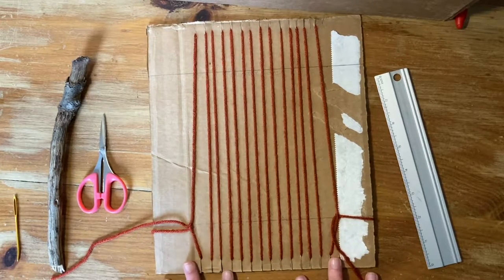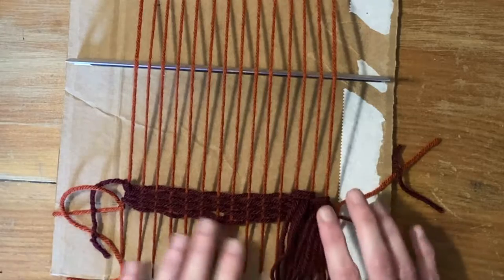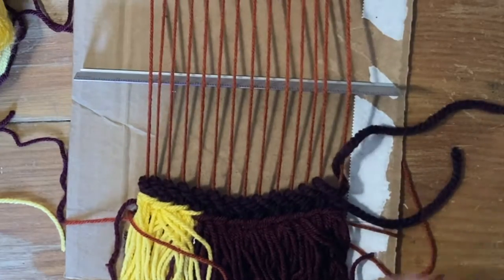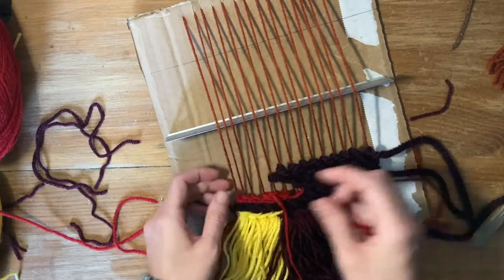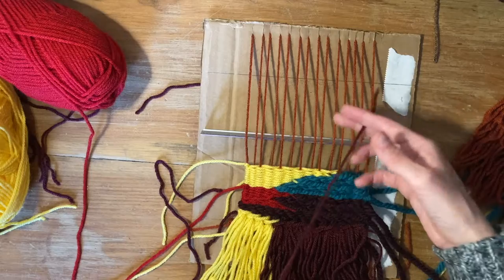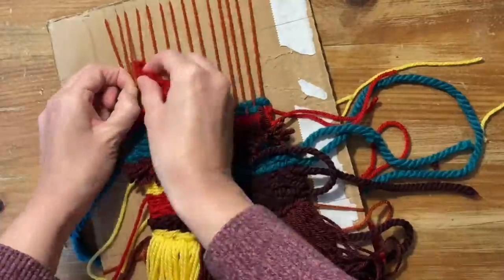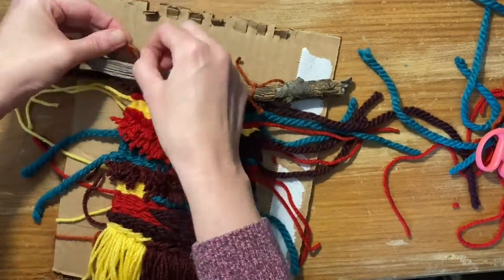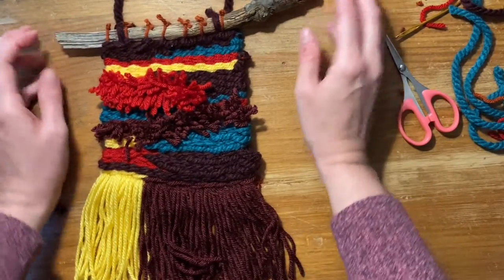How to create a wall tapestry for beginners using a cardboard loom/ Part 3 of using a cardboard loom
In this video, I teach you how to create a colorful wall tapestry using a cardboard loom. This is part 3 of my series.
If you need Part One: How to create a cardboard loom: Here it is!
I was a bit all over the place with this one, but such is the creative process sometimes.
I go over 3 simple weaving techniques and I have included the timestamps below if you need to refer back to them.
0:00 Intro
0:40 Supplies needed
1:44 Base Weave
4:05 Using the Rya weave for the bottom fringe
8:47 The Soumak Weave
15:35 Switching from a soumak to an under over simple weave
16:55 How to interlock the different weaves together
19:43 Creating the fringe in the center of the weave.
24:51 Creating a wave to add fringe
25:51 showing how to interlock the fringe with a weave
26:47 Inserting the stick into your weave
27:00 Removing the weave from the loom
34:03 Adding the handle to the weave